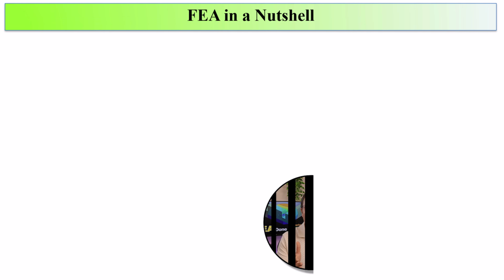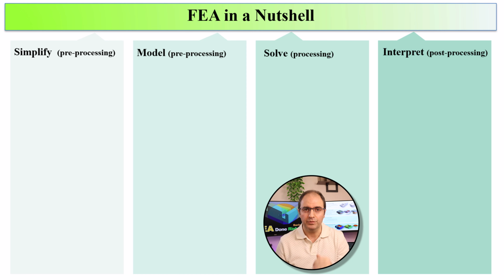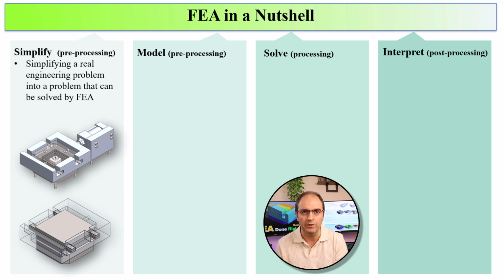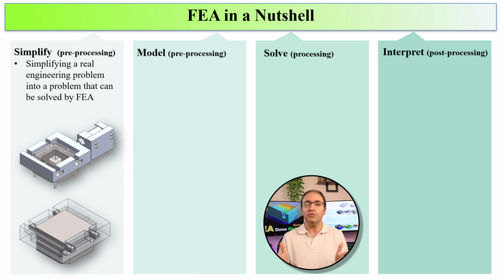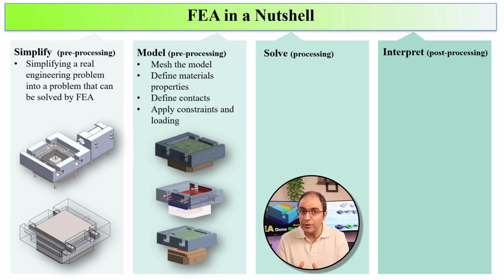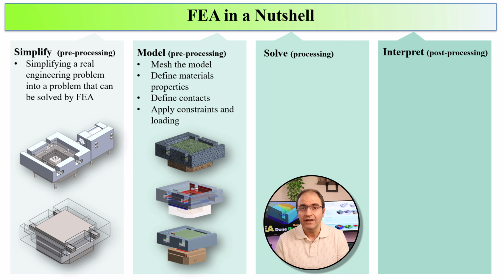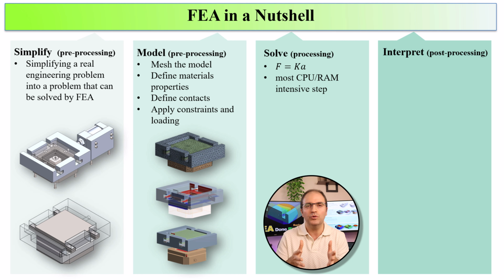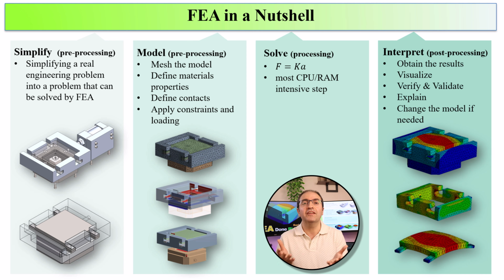Finite Element Analysis Done Right | Start Here (FEA Series)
Finite element analysis is more than learning software—it is learning how to think like an analyst. FEA Done Right is a practical video series that combines essential finite element theory, engineering judgment, and hands-on modeling best practices.

In this introduction, Dr. Iman Salehinia presents the big picture of a typical FEA workflow through four main stages: simplify, model, solve, and interpret. You will see why theoretical understanding, engineering intuition, verification, and good judgment are essential throughout the entire process.

Across the FEA Done Right series, we will explore:

• Engineering mindset, critical thinking, assumptions, and analysis objectives
• The foundations of the finite element method
• Common 1D, 2D, 3D, and specialized finite elements
• Shape functions and the theoretical foundations of 2D elements
• How displacement, strain, and stress are calculated in FEA
• Gauss quadrature and iso-parametric mapping
• Meshing, mesh convergence, element quality
• Geometry simplification and model idealization
• Stress concentration and stress singularity
• Nonlinear modeling considerations
• Boundary conditions, symmetry, and remote boundary conditions
• Verification, validation, and reliable interpretation of results

This series is intended for students in mechanical, civil, structural, and aerospace engineering, as well as practicing engineers who want to strengthen their finite element analysis foundations.

Dr. Iman Salehinia
Associate Professor of Mechanical Engineering
Northern Illinois University, DeKalb, USA

CHAPTERS
00:00 Welcome to FEA Done Right
02:17 Stage 1: Simplify
02:42 Stage 2: Model
03:17 Stage 3: Solve
03:49 Stage 4: Interpret and verify